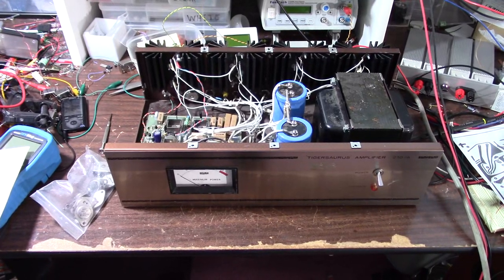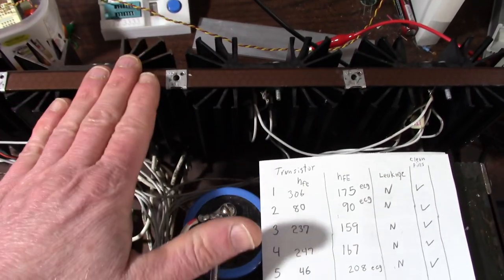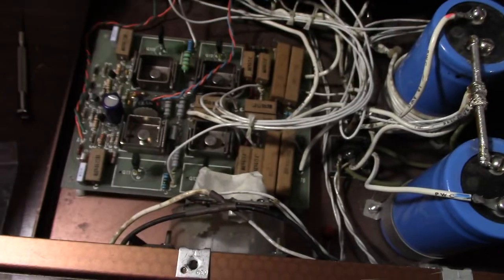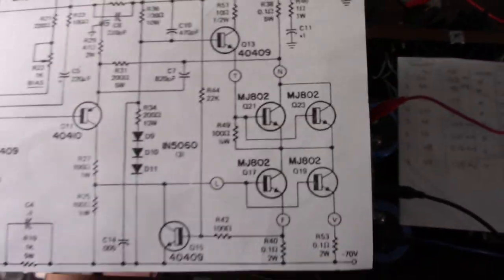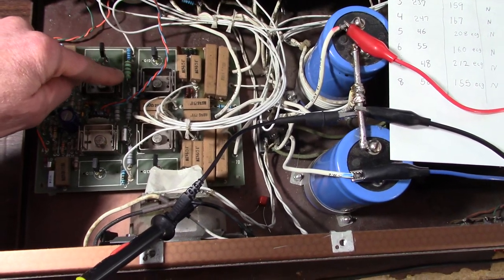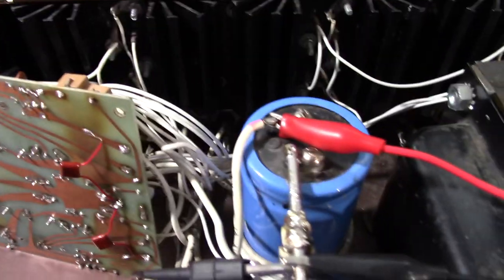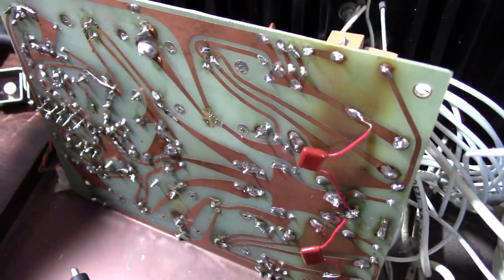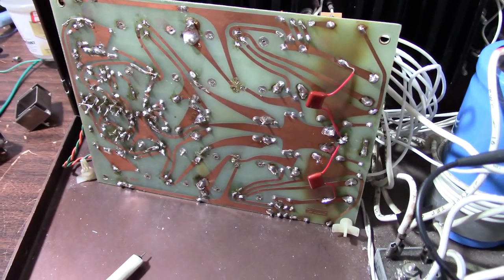SWTP Tigersaurus 210/A amplifier oscillation problem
Vintage amplifier resists several attempts to be stabilized.